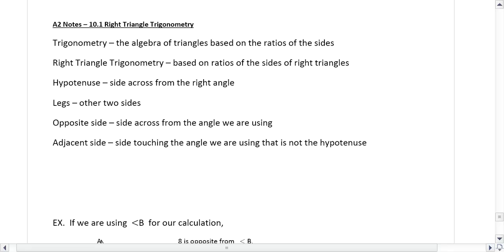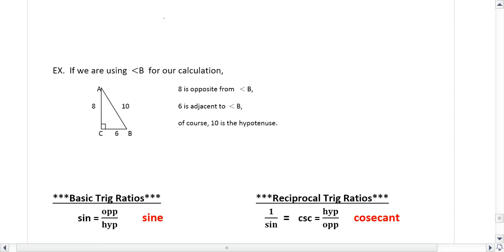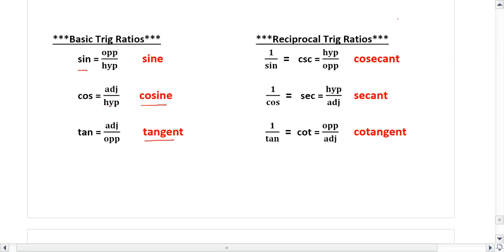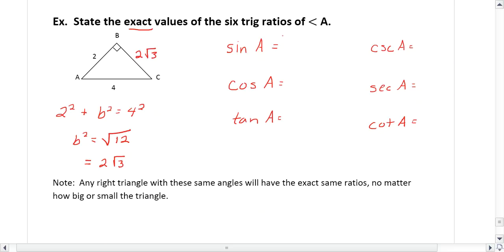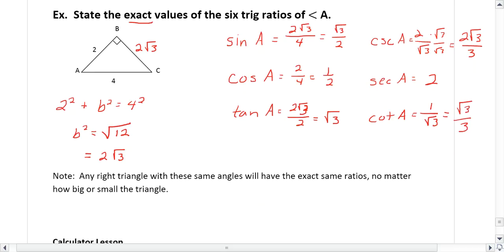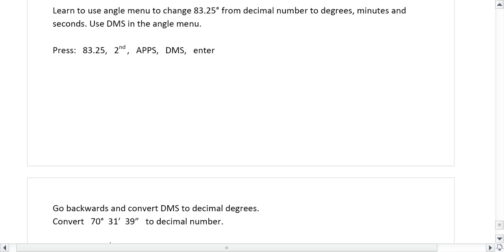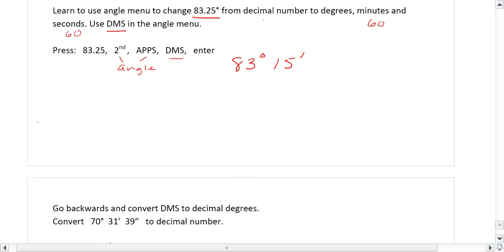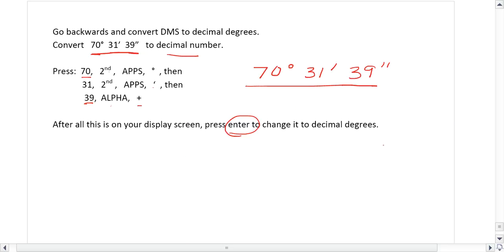Alg 2 - 10.1